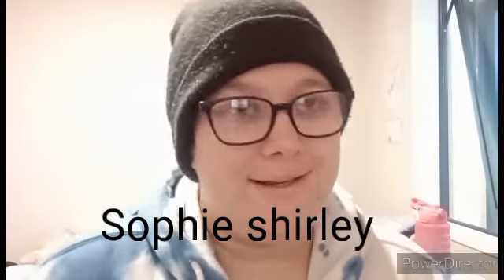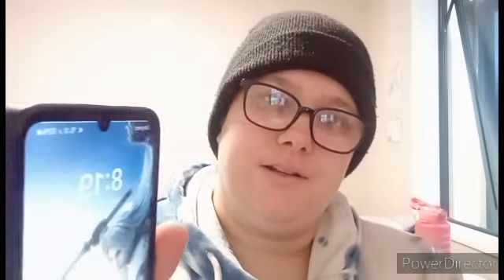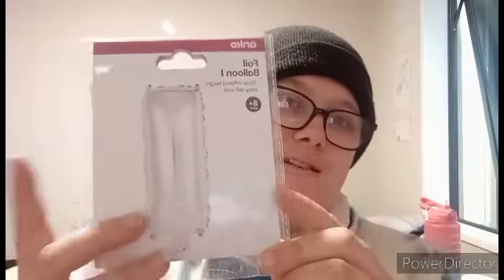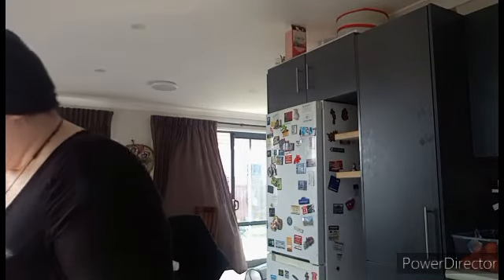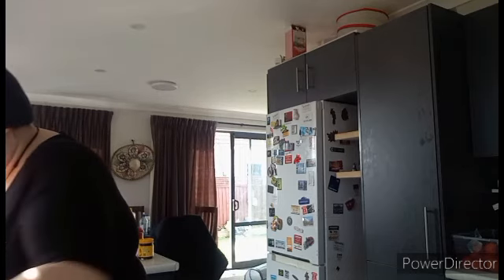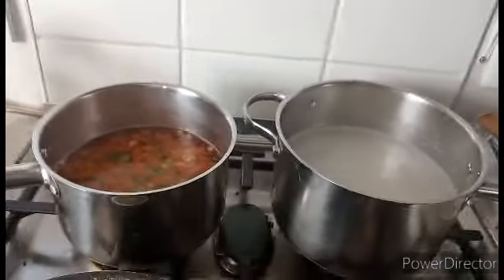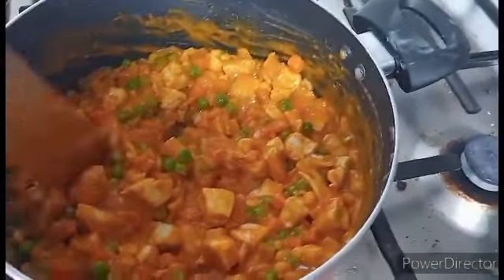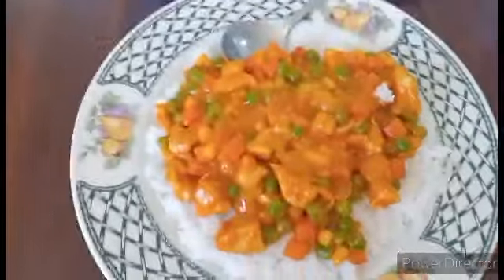Day Three Of Birthday Vlog.Sophie Shirley Year 2024.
Evening all.

Welcome back to another b'day vlog with me Sophie Shirley also a cover by Selena Gomez song Lose you to love me. Album Rare. I am 24 years old and in 16 sleeps I'll be 25 years old and can't wait so excited. Make sure to come back for day four vlog will see you all tomorrow sorry for not saying goodbye but I will say goodnight. And I do YouTube singing videos cover channel for a living I guess until I find a job and have surgery. Love you all bye later see ya. Have a good day or night.